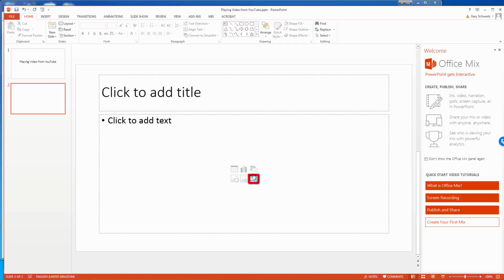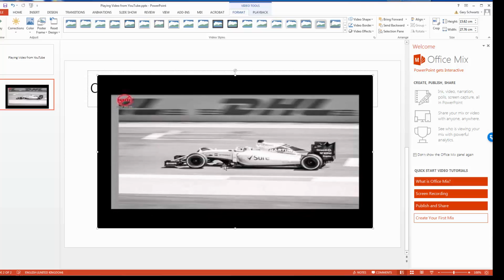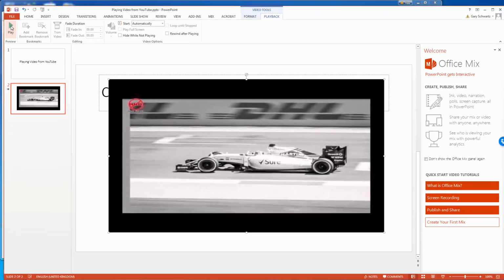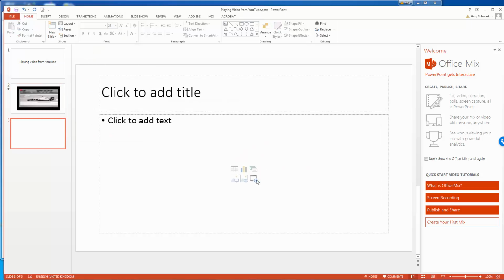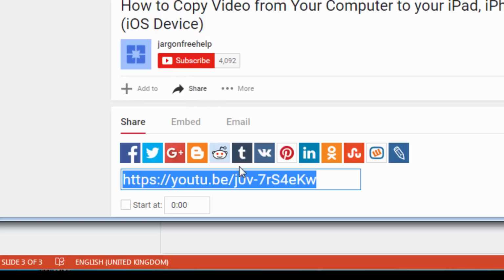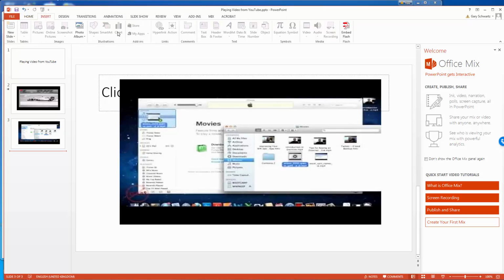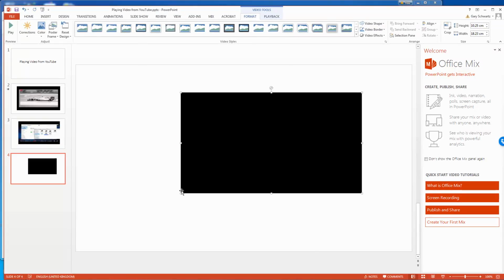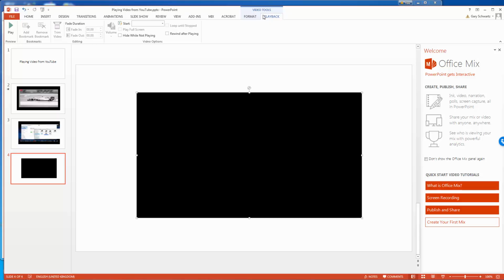Embed a YouTube Video into a PowerPoint Presentation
It can be far more convenient to run a YouTube video in a PowerPoint presentation than having to switch to a browser in the middle of your presentation to play a video. It also save you having to search for it and looks neater. This works on the Windows versions of PowerPoint and none of the Mac versions including PowerPoint 2016.